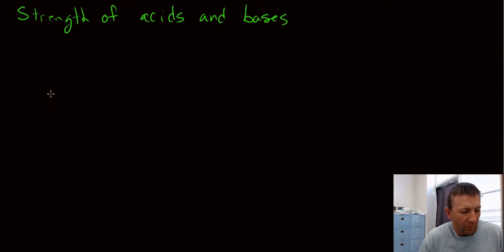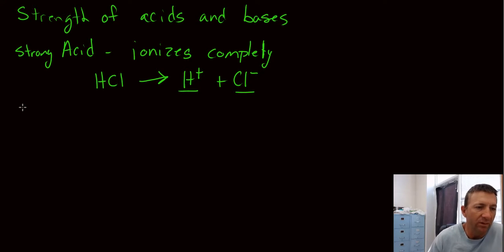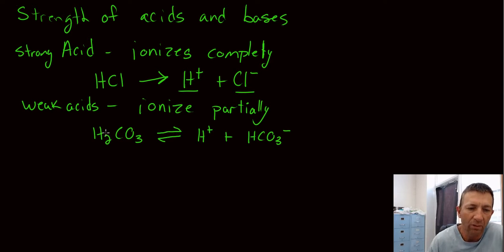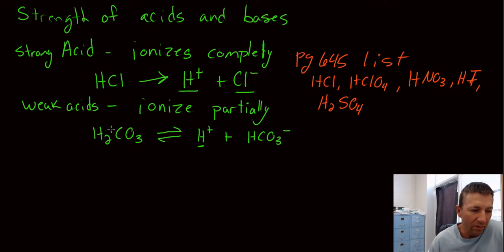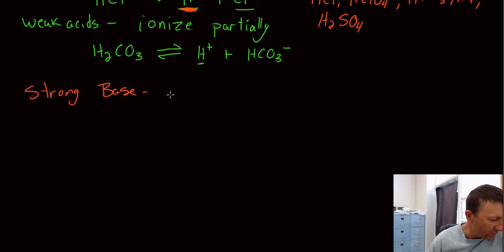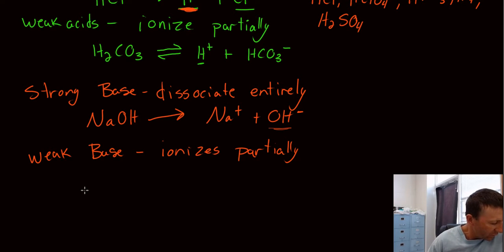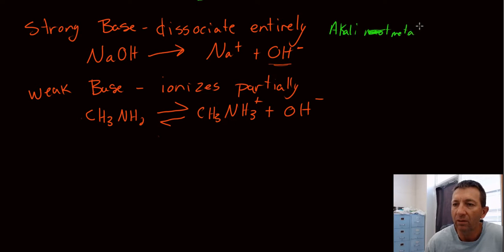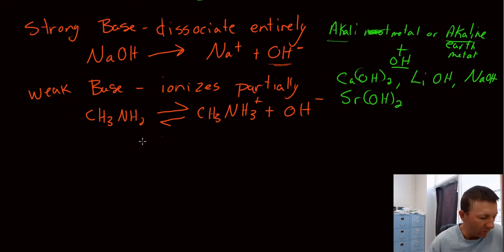Strength of Acids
Strength of Acids and Bases chemistry